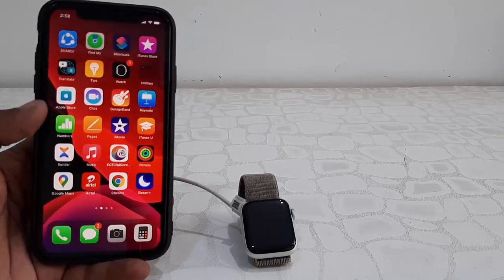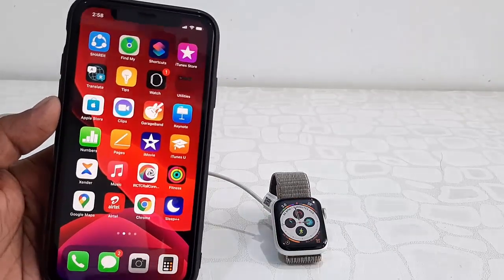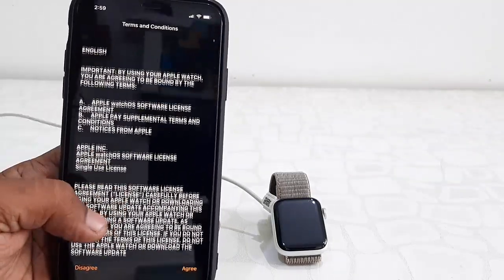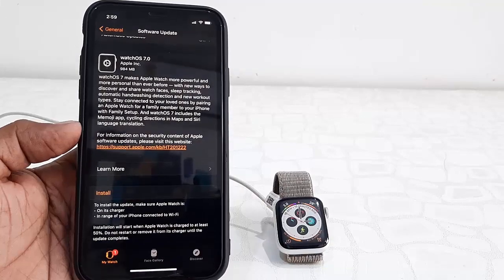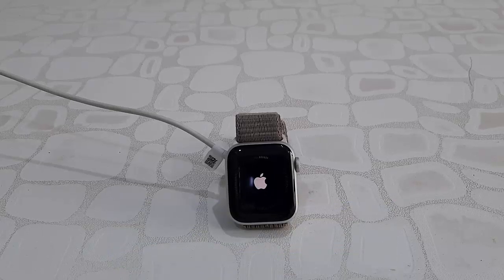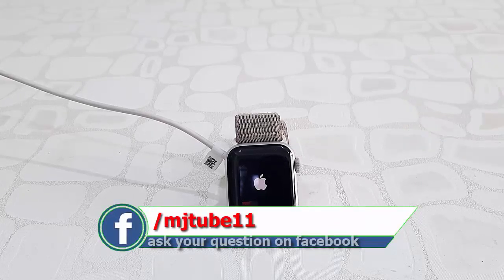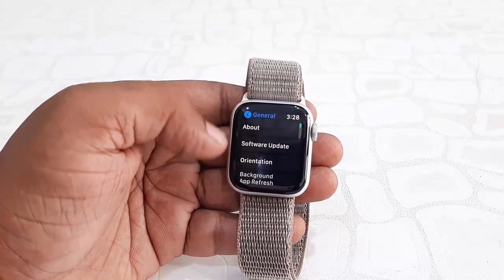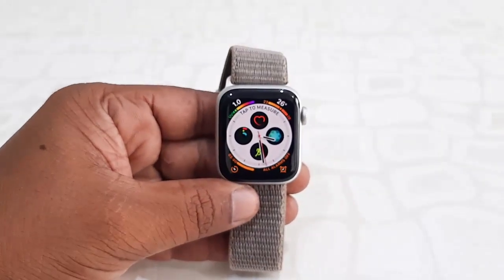How to Update Apple Watch to Latest WatchOS 7.0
WatchOS 7.0 update for Apple Watch

Update Apple Watch Series 1, Update Apple Watch Series 2, Update Apple Watch Series 3, Update Apple Watch Series 4, Update Apple Watch Series 5